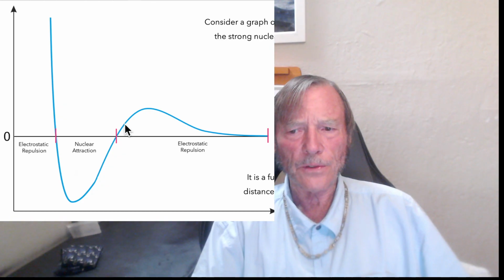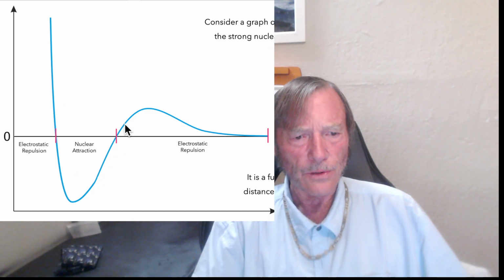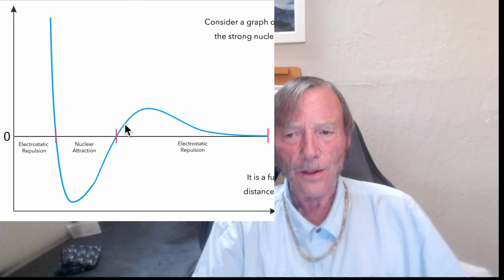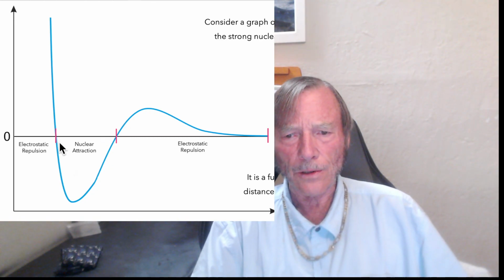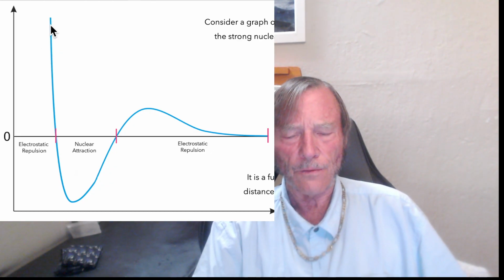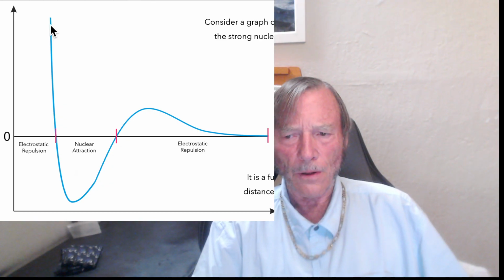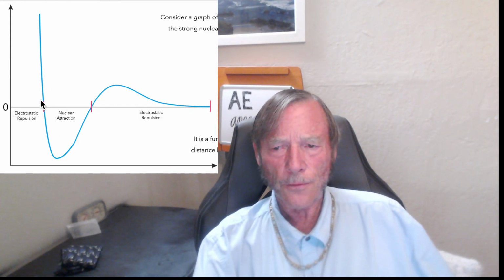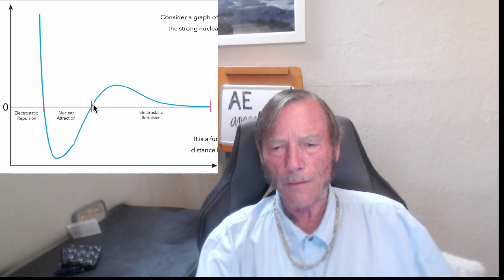Introduction to the Bošković Force Curve